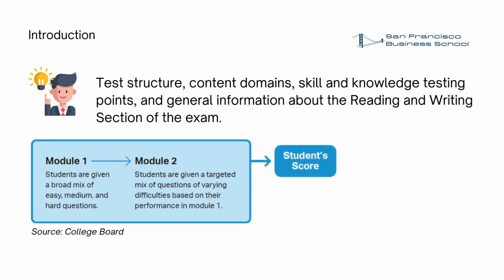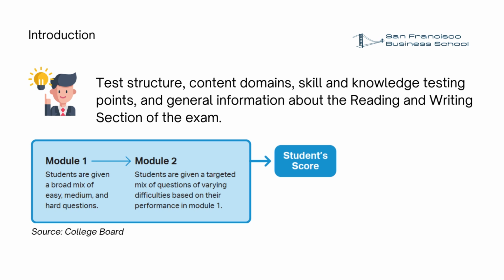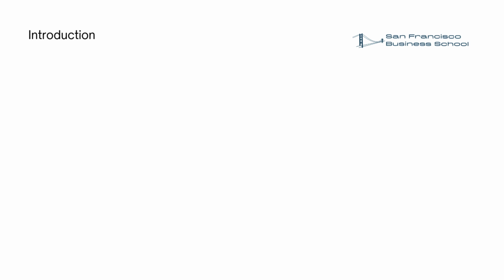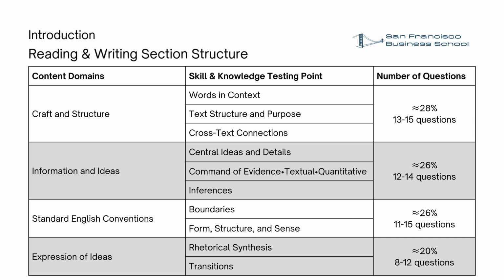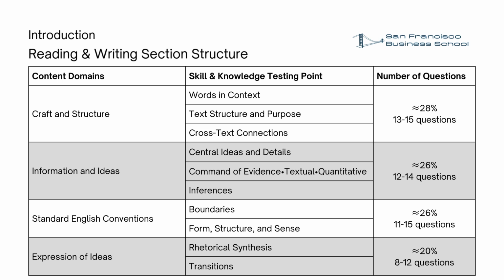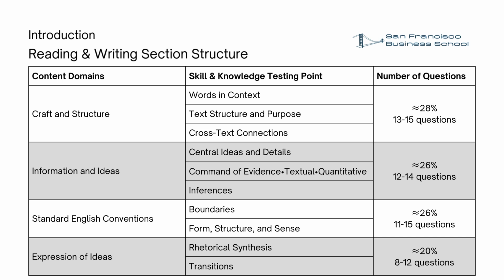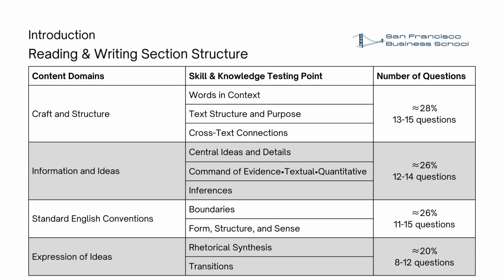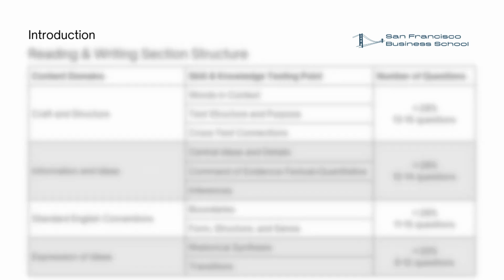Digital SAT Reading and Writing Domain Structure - How Many Questions in Each Topic?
Each Module in the Reading and Writing section has 27 questions and you will have 32 minutes for each module. That makes a little over a minute per question.

All questions are in the form of a four-option multiple-choice format. Now, let’s look at the content domains and skills and knowledge testing points.

There are four content domains for the Reading and Writing section; Craft and Structure,
Information and Ideas, Standard English Conventions and Expression of Ideas.

Each content domain has several skills and knowledge testing points.

Craft and Structure content domain Measures the comprehension, vocabulary, analysis, synthesis, and reasoning skills and knowledge needed to understand and use high-utility words and phrases in context, evaluate texts rhetorically, and make connections between topically related texts.

The craft and Structure content domain has three skills and knowledge testing points. These are Words in Context, Text Structure and Purpose, and Cross-Text Connections.

Roughly, 28% of the questions in the Reading and Writing section will come from the Craft and Structure Content Domain. That makes around 13 to 15 questions.

Information and Ideas content domain measures comprehension, analysis, and reasoning skills and knowledge and the ability to locate, interpret, evaluate, and integrate information and ideas from texts and informational graphics (tables, bar graphs, and line graphs). The information and Ideas content domain has three skills and knowledge testing points. These are Central Ideas and Details, Command of Evidence, and Inferences.

Roughly, 26% of the questions in the Reading and Writing section will come from the Information and Ideas Content Domain. That makes around 12 to 14 questions.

Standard English Conventions content domain measures the ability to edit texts to conform to core conventions of Standard English sentence structure, usage, and punctuation. Standard English Conventions content domain has two skills and knowledge testing points. These are: Boundaries, and Form, Structure, and Sense.

Roughly, 26% of the questions in the Reading and Writing section will come from the Standard English Conventions content domain. That makes around 11 to 15 questions.

The fourth and last content domain is the Expression of Ideas. This content domain measures the ability to revise texts to improve the effectiveness of written expression and to meet specific rhetorical goals. There are two skills and knowledge testing points in the Expression of Ideas content domain. These are Rhetorical Synthesis and Transitions.

Roughly, 20% of the questions in the Reading and Writing section will come from the Expression of Ideas content domain. That makes around 8 to 12 questions.